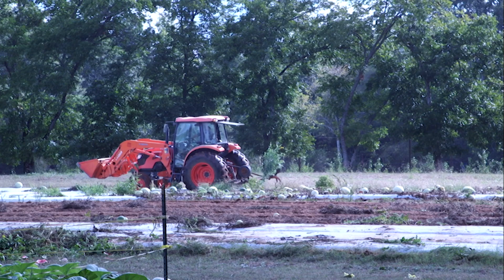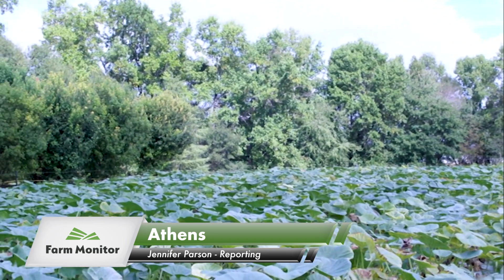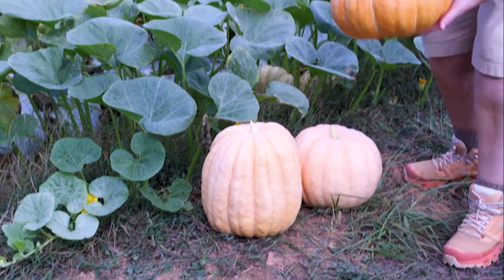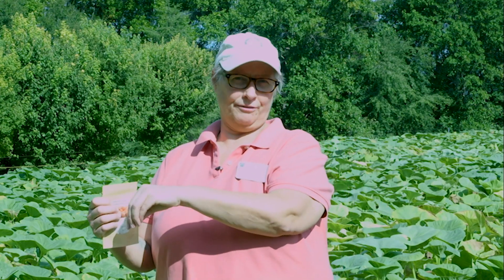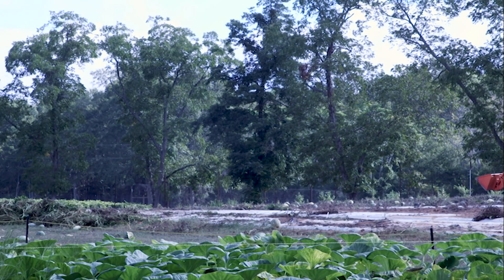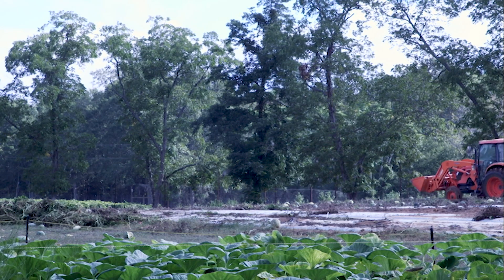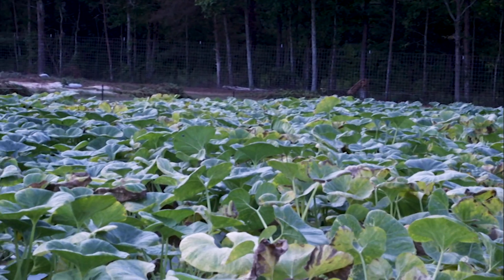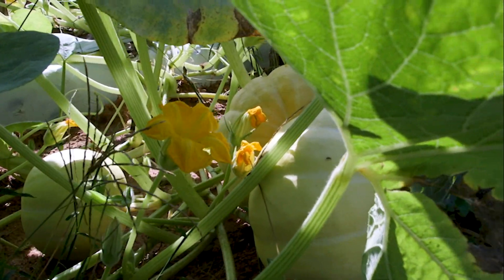One Type Pumpkin Helps Farmers with Crop Production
Jennifer Parson reports on groundbreaking research at the University of Georgia. The innovative pumpkin that's changing the way farmers grow their crops.